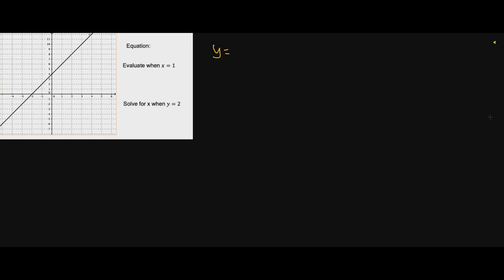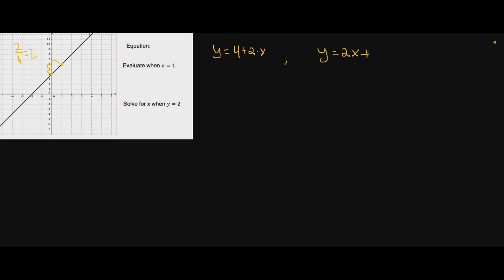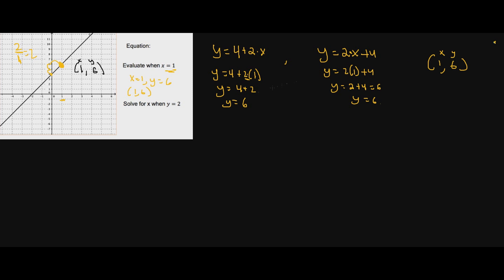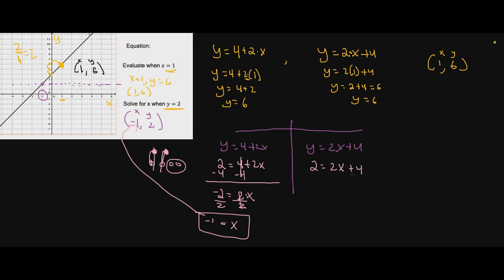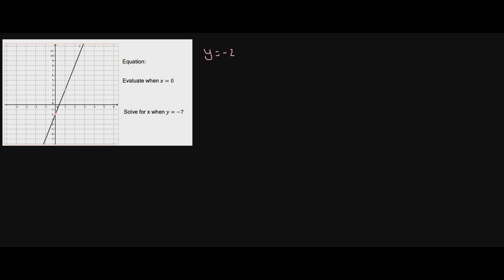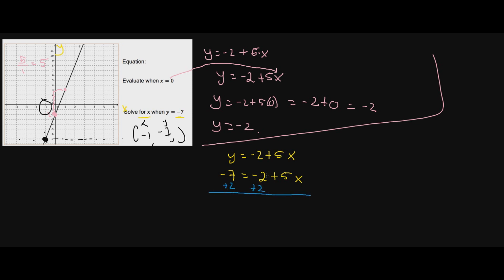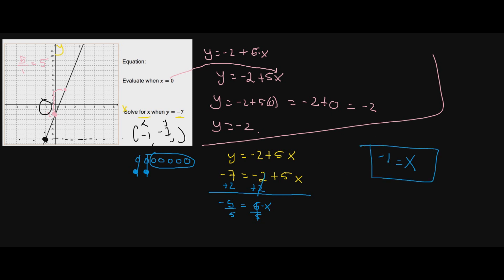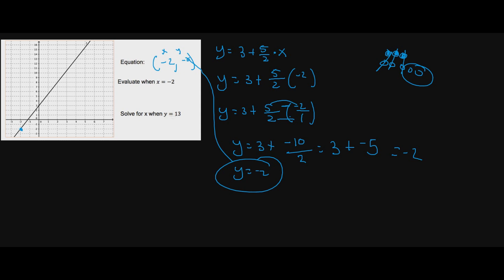Solving and Evaluating Linear Equations with graphs